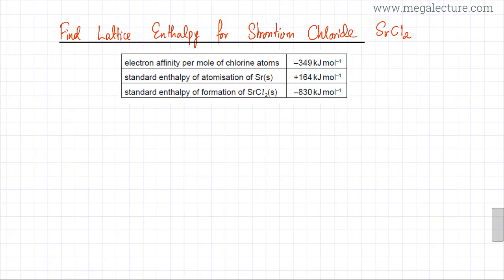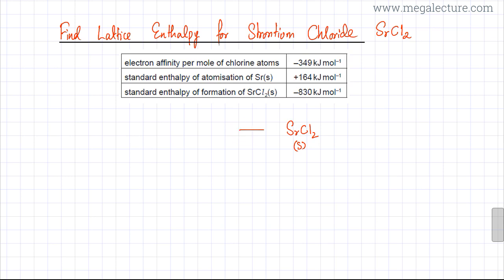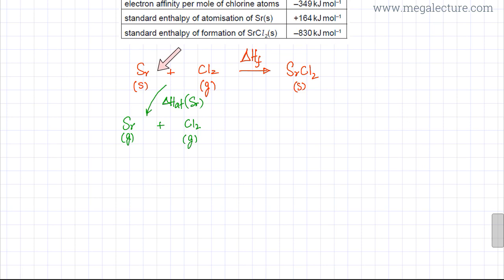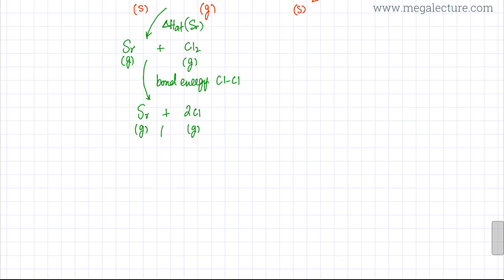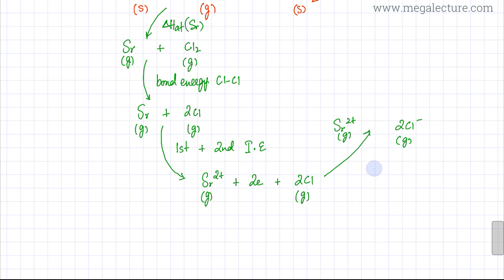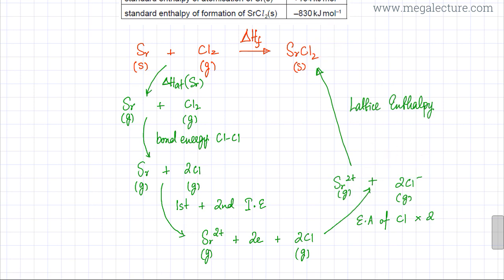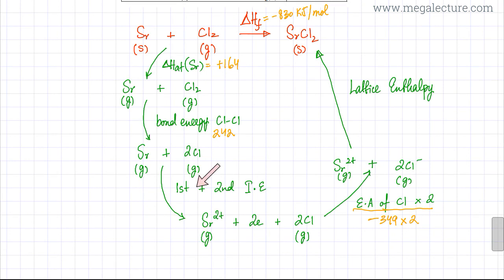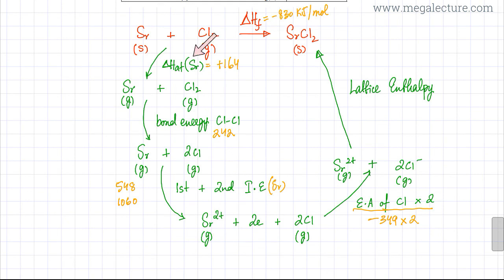2 - Born Haber Cycle : Example Question